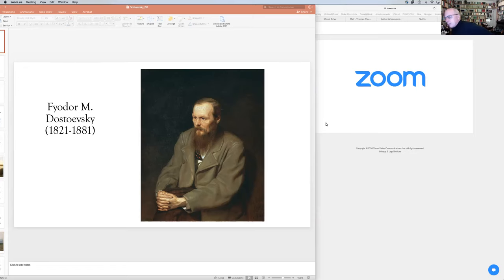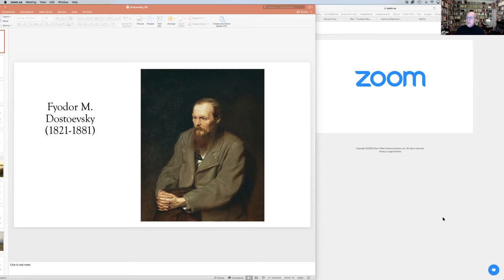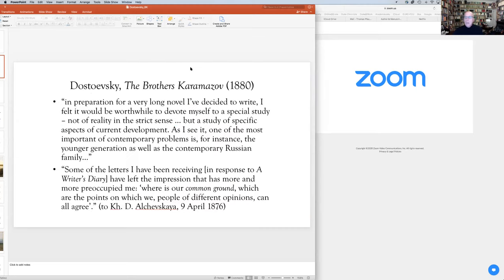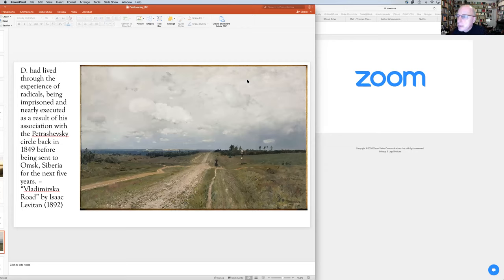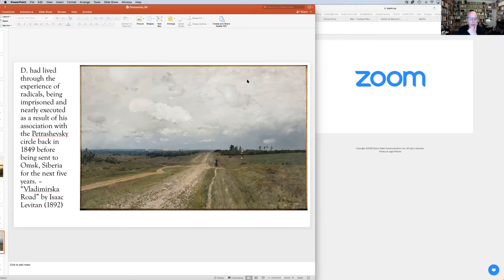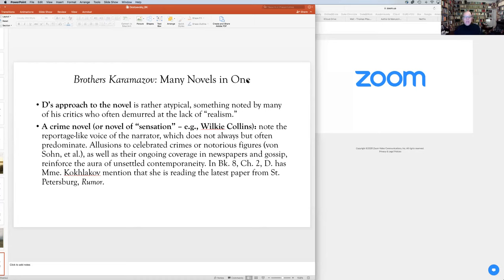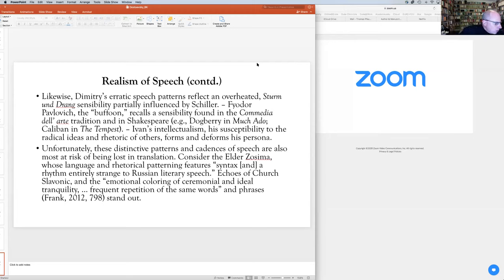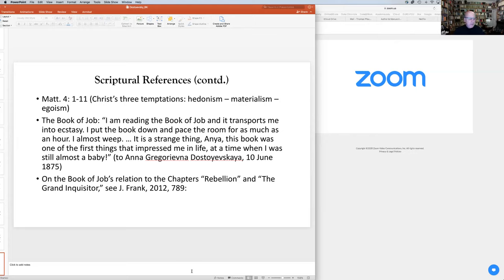Dostoevsky & The Brothers Karamazov with Dr. Thomas Pfau (Duke)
Learn more about special lectures and opportunities like this at ncstudycenter.org